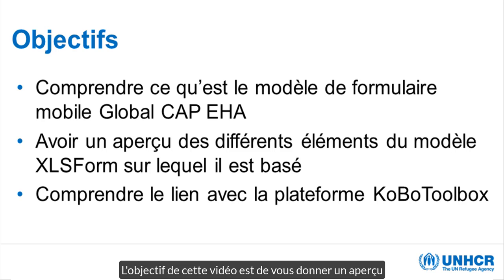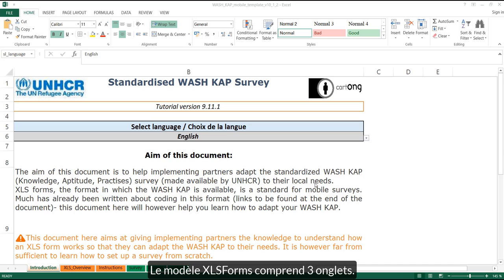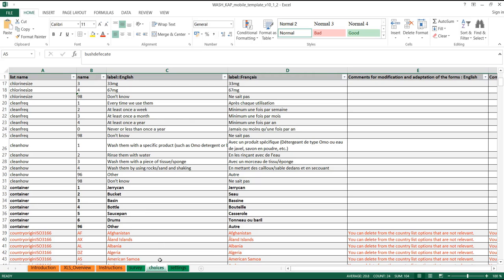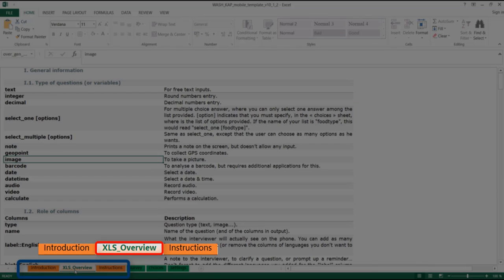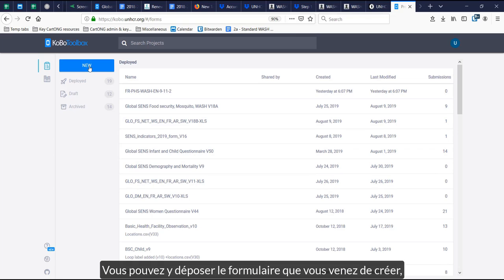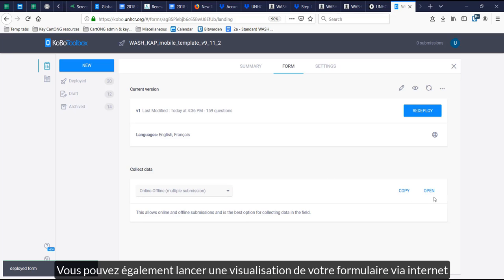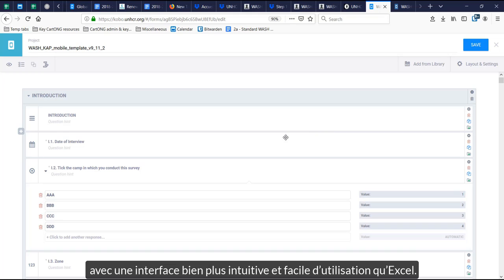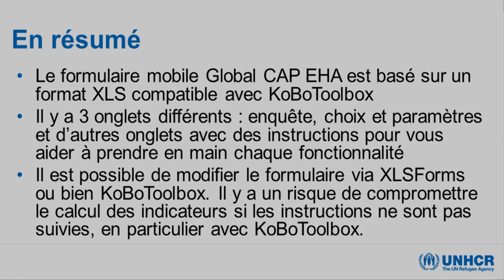v911Presentation du modèle de formulaire mobile Global CAP EHA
V911-Presentation du modèle de formulaire mobile Global CAP EHA
Objectifs :
1. Comprendre ce qu’est le modèle de formulaire mobile Global CAP EHA
2. Avoir un aperçu des différents éléments du modèle XLSForm sur lequel il est base
3. Comprendre le lien avec la plateforme Kobo Toolbox
Pour plus d'informations sur le système de suivi WASH du HCR ou pour télécharger le modèle mobile standard WASH KAP ou les documents d'orientation, visitez